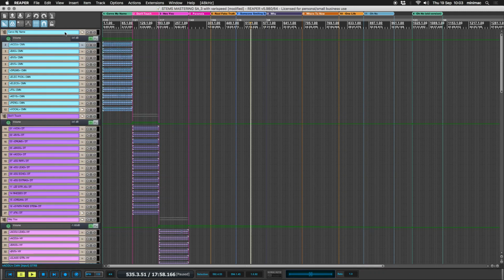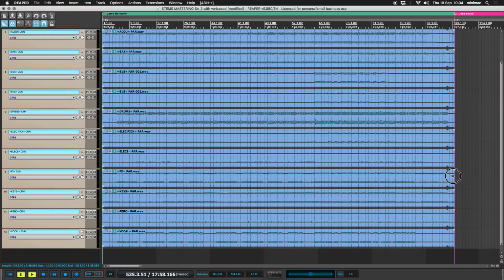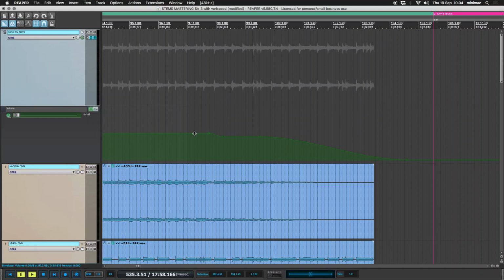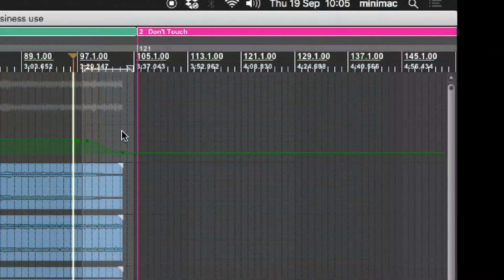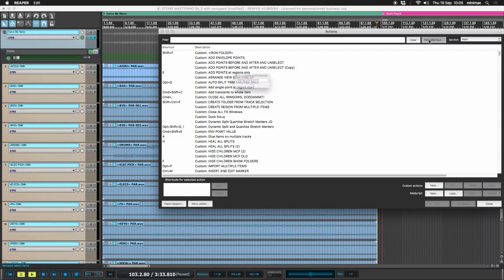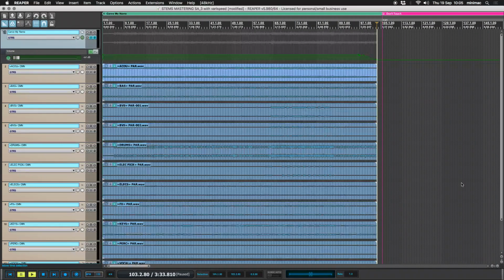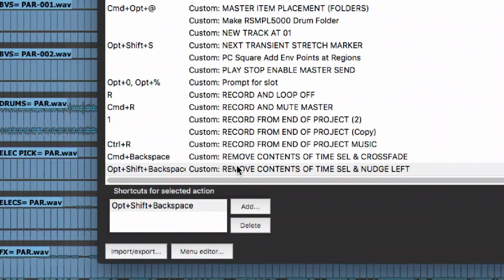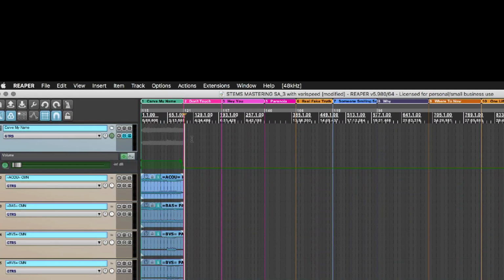Varispeed Editing: Cut Time after increasing playback rate of item (in Reaper)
When increasing playback rate of items in Reaper, there is a chunk of extra time left over that you want to get rid of. Here is one technique for accurately removing the extra time after increasing the playback rate of an audio item (or items).